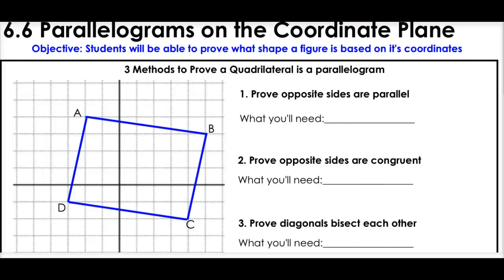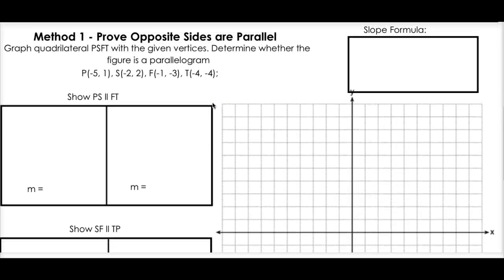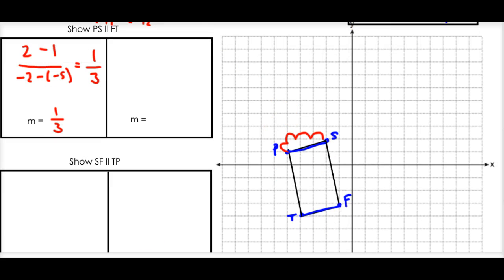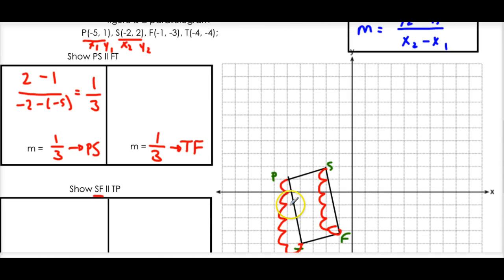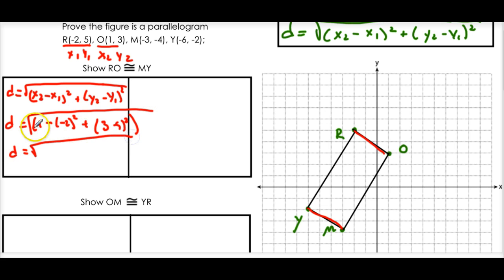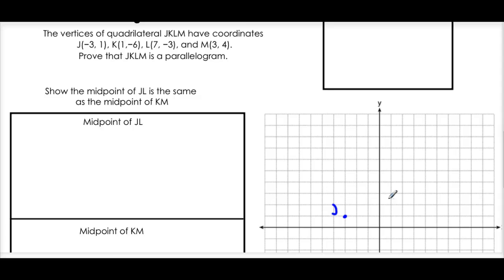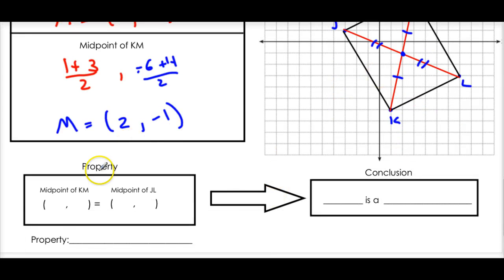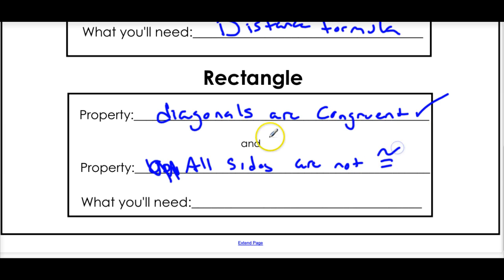6.6 Parallelograms on the Coordinate Plane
Ok ok, this is the last long lesson. I promise. Ok I don't promise but I'm going to try really really hard.